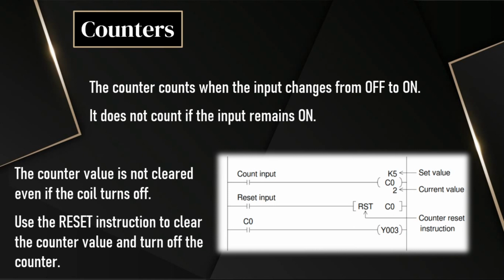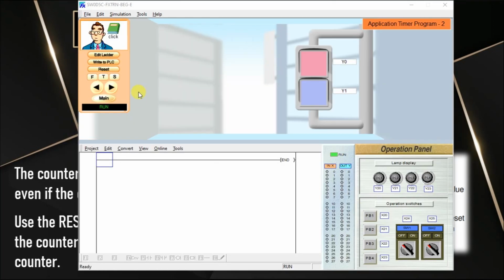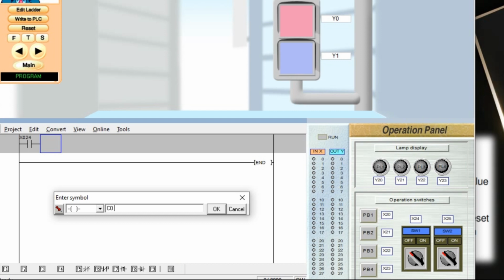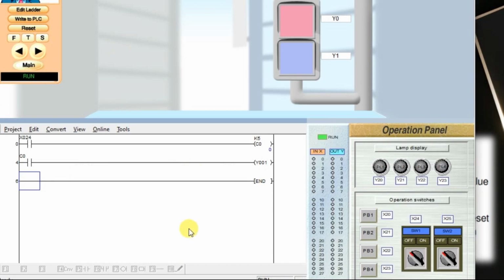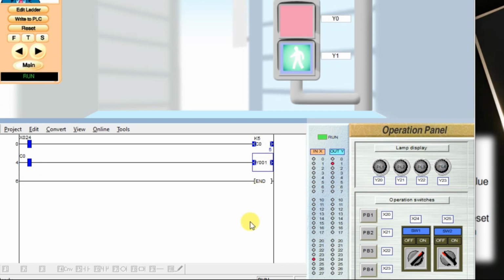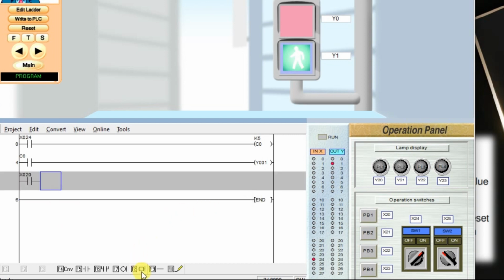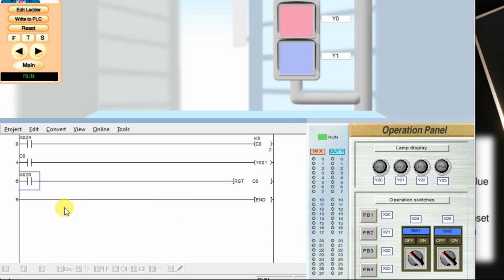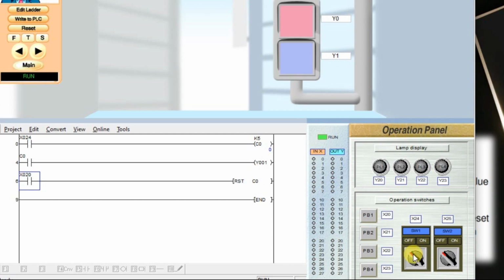Counter in PLC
In this video, you will learn the operation of counter instruction in PLC.